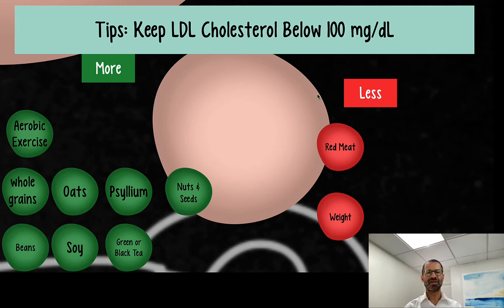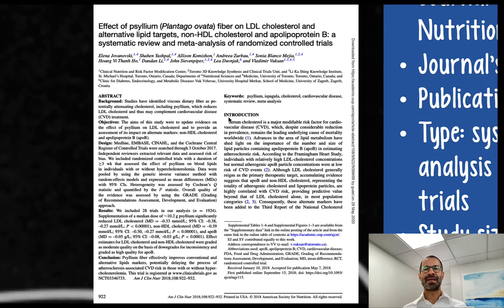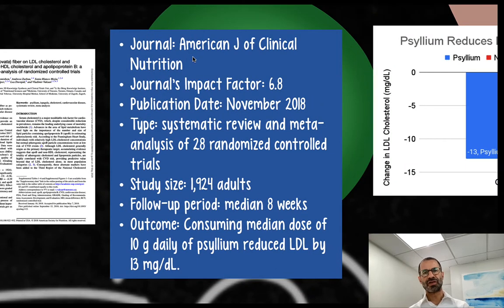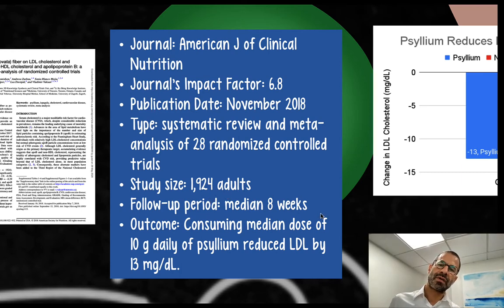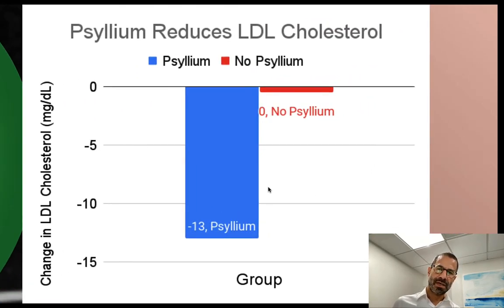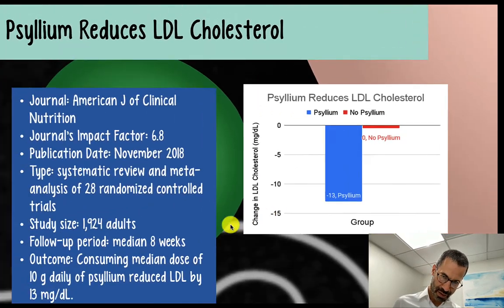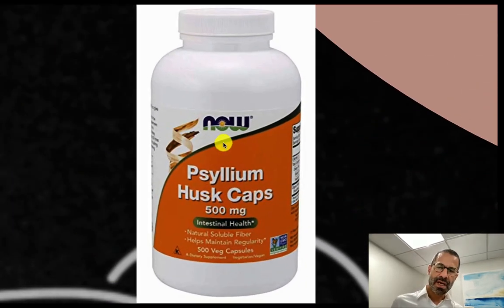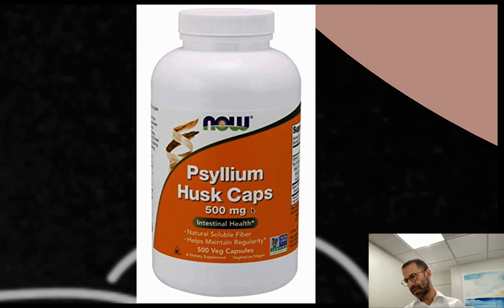Psyllium Supplement Lowers LDL Cholesterol